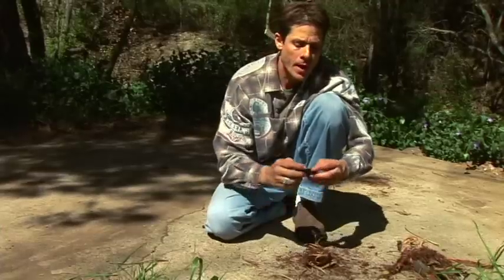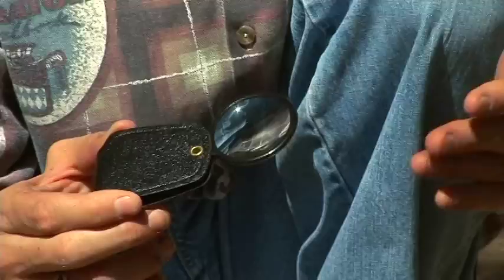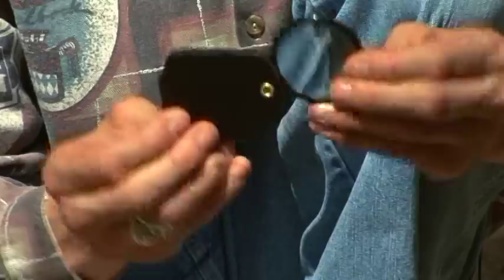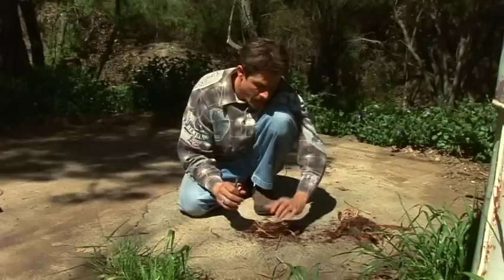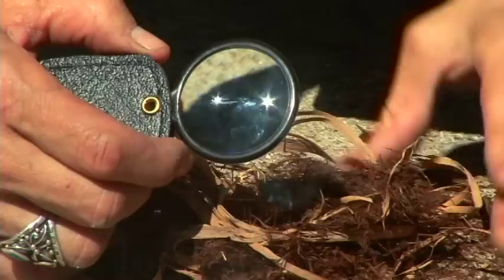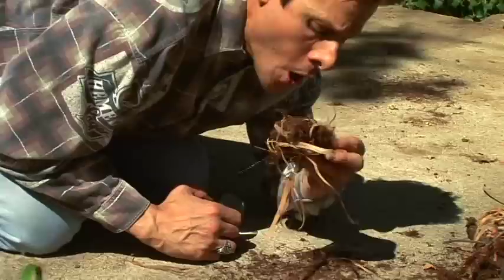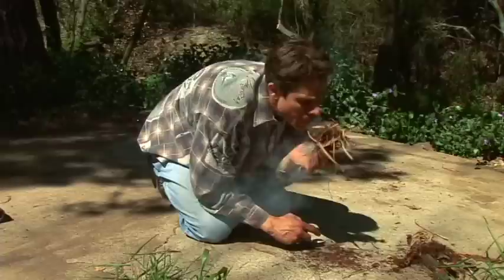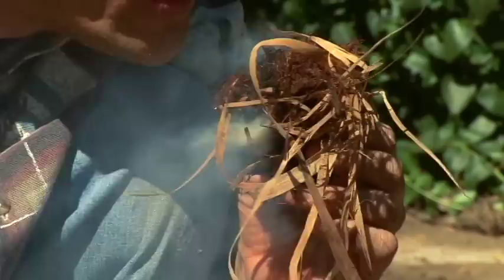Suburban Survival Tools : How to Start a Fire with a Magnifying Class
A magnifying glass can sharpen the sun's rays to start tinder on fire. Learn to use a magnifying glass to start a fire from a survival expert in this free outdoors video.

Expert: Rocco Spinelli
Bio: Rocco Spinelli has been training in survival for over seven years; he's certified and has diplomas in Advanced Tracking & Awareness, Wilderness Survival, and Search & Forensics.